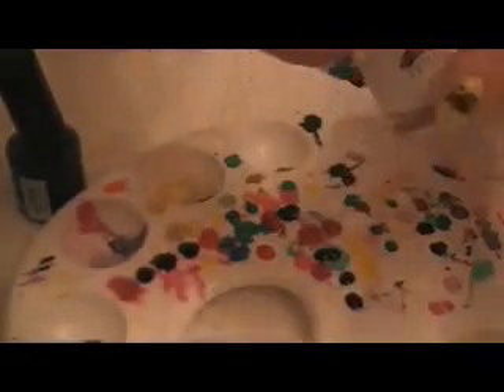Twitter Nails!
This tutorial teaches you how to get the twitter design on your nails.